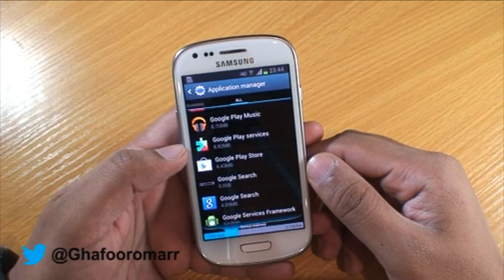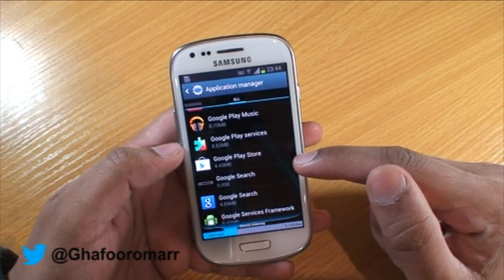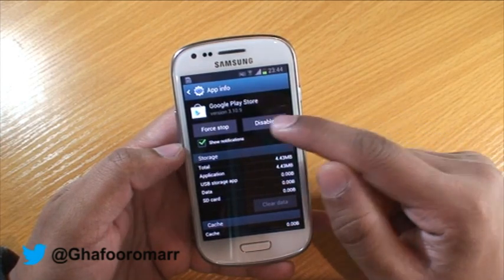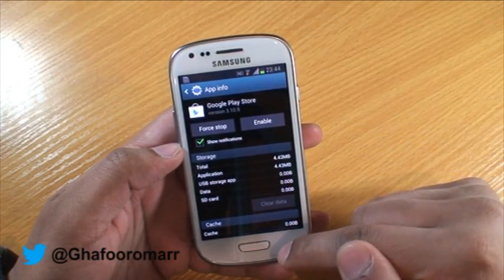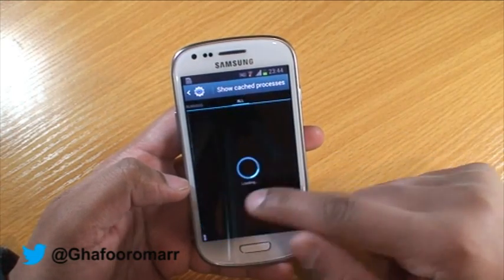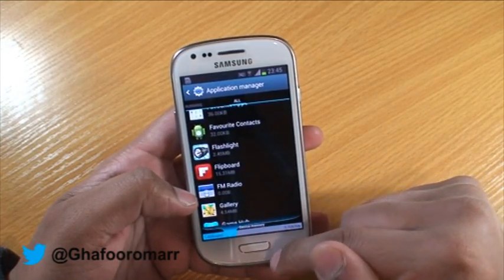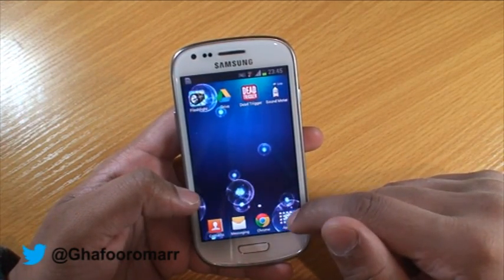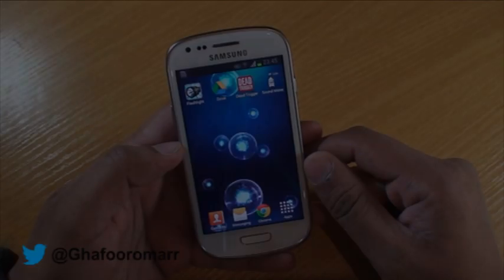Disabling Apps on Samsung Galaxy S3 Mini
Social

Google+ Omarr Ghafoor

Any questions just post on the bottom i'd be happy to answer